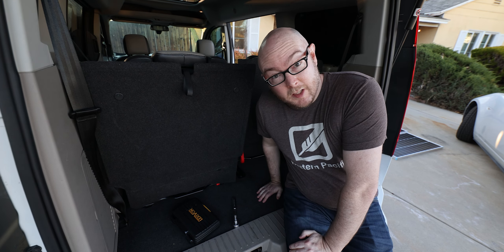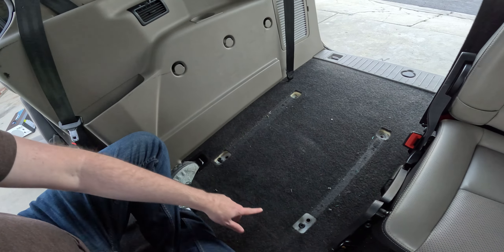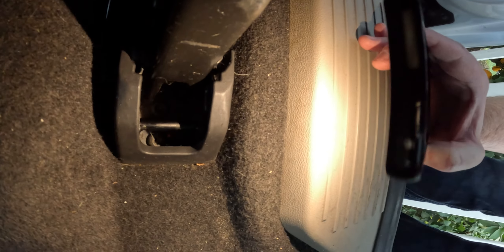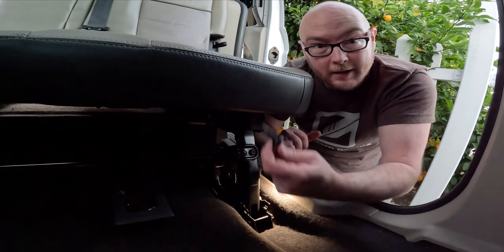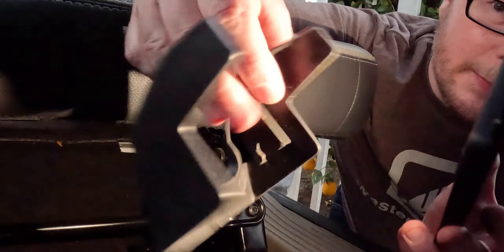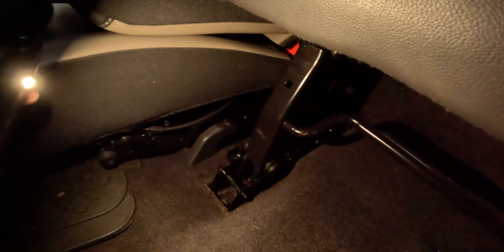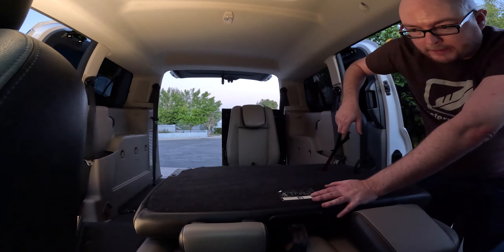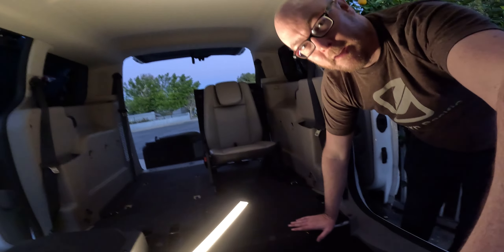Transit Connect Campervan Conversion Part 3: Seats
The surprisingly more elaborate process of getting the seats out of a 2014 Ford Transit Connect.
This video was finely crafted using only the most choice materials by my friend and professional video editor Carolina Matamoros

Buy my books! Budget Travel For Dummies
and
Undersea, about post-apocalyptic city-sized submarines

Camera gear: Canon EOS R6
Sigma 50mm F1.4 Art
Canon EF 135mm f/2L
Sigma 12-24mm f/4
Also, GoPro Hero 10, Hero 11, and Insta360 X3.